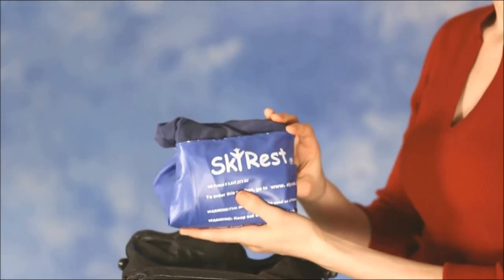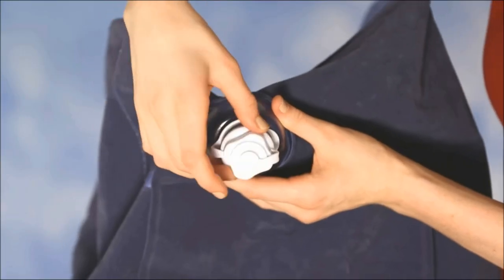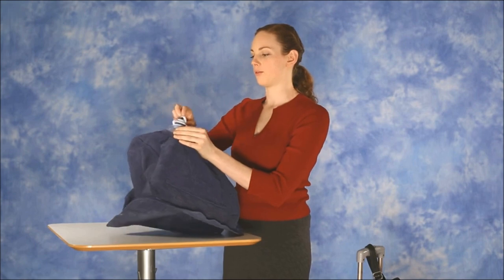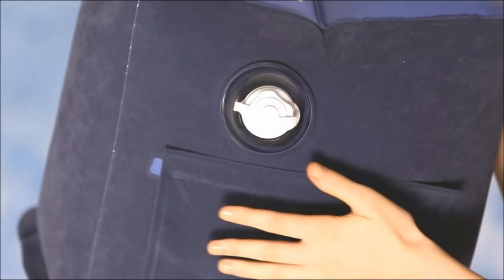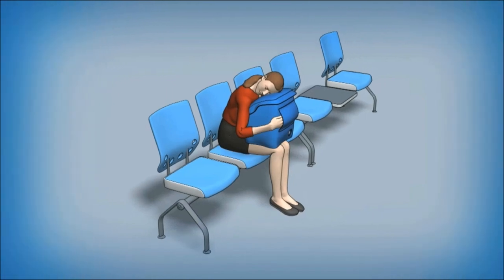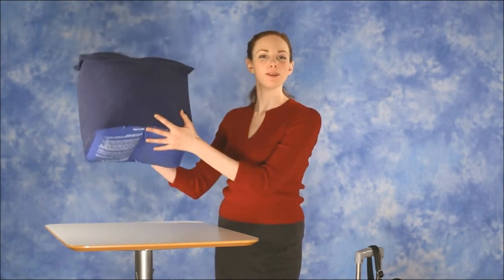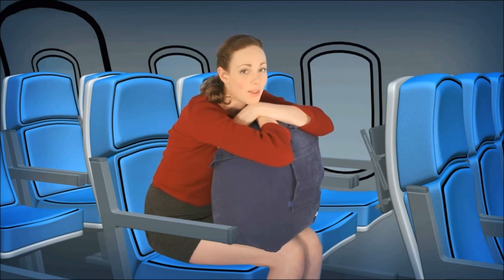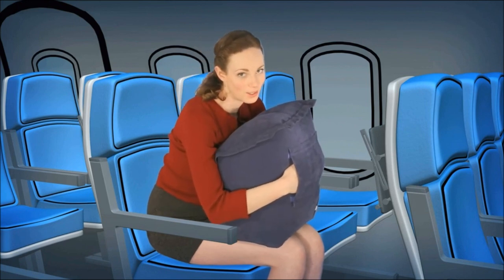Sky Rest Travel Pillow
Unlike most travel pillows, that can only be used to support your neck IF you can recline AND your seat has a high enough back, SkyRest can be used in ANY seat as well as many other situations and positions to help ease your pain while traveling